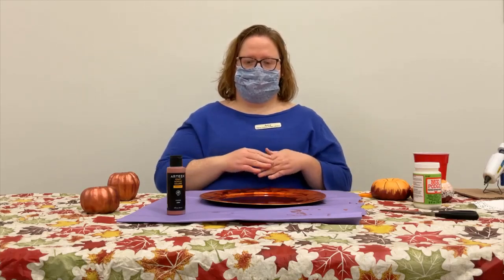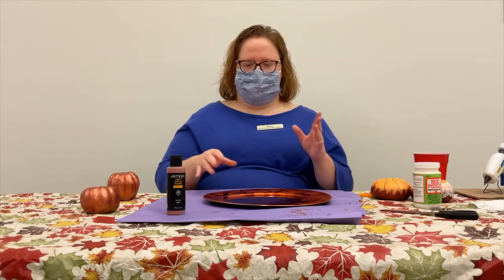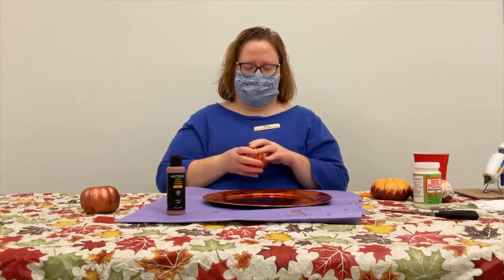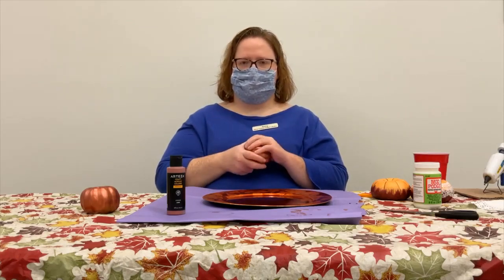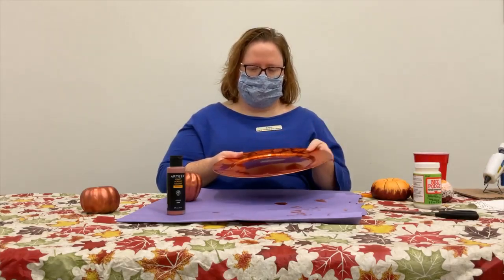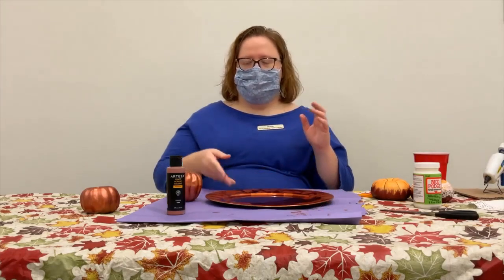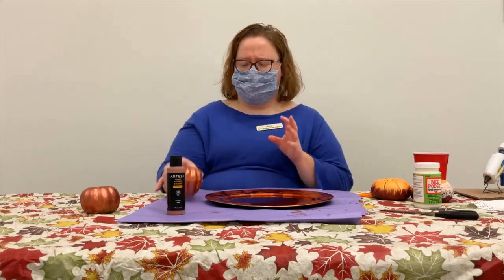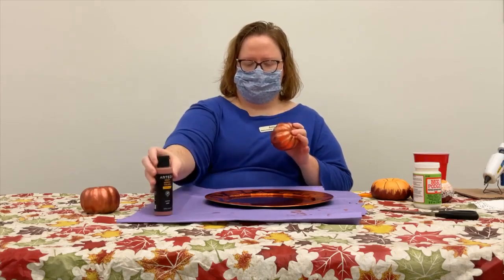Decorative pumpkin plate!